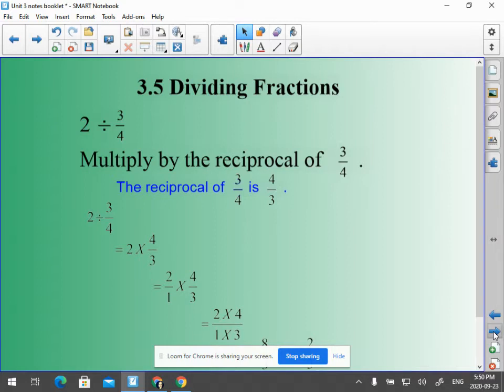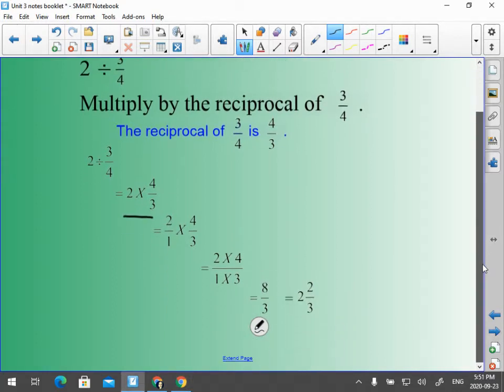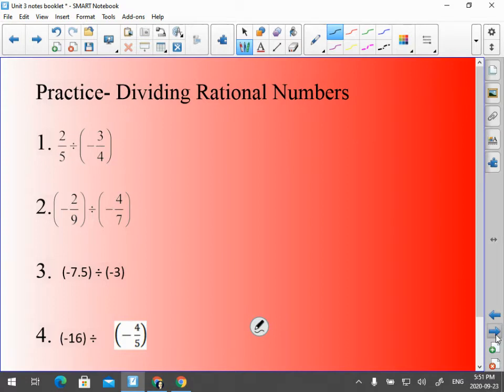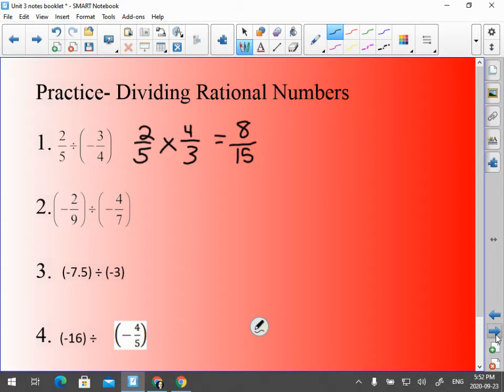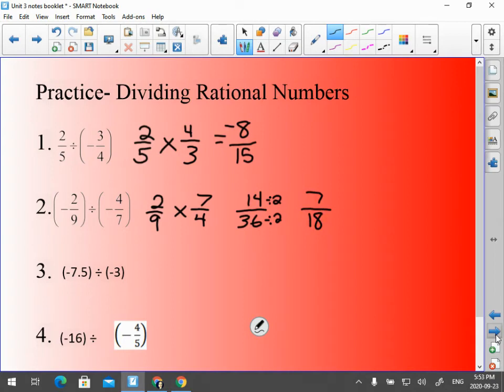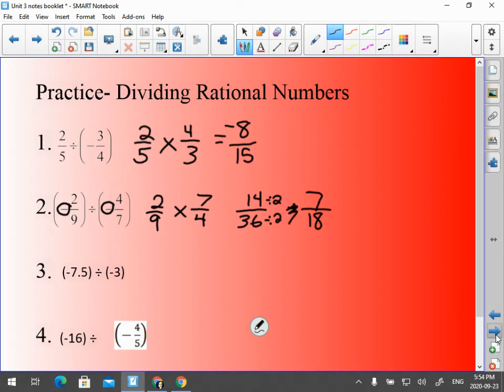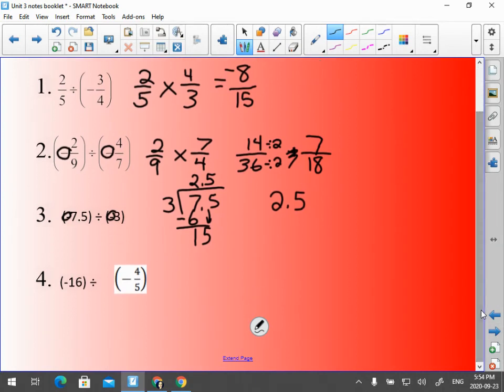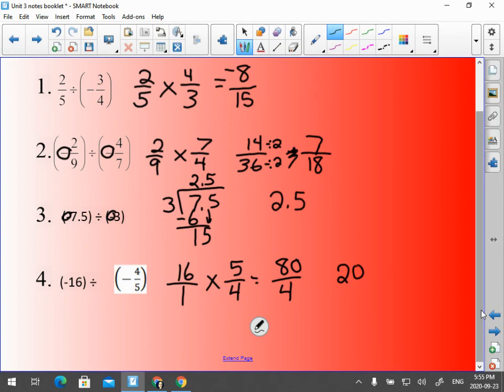Math 9- 3.5 lesson (Pearson Math Makes Sense)